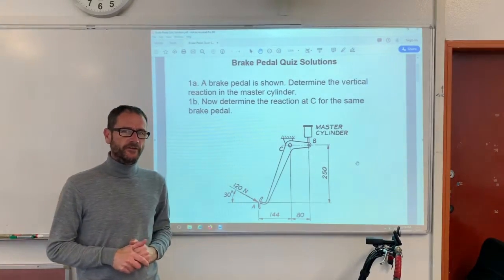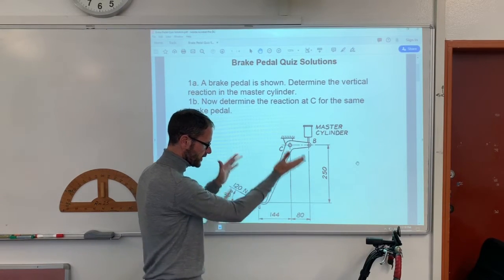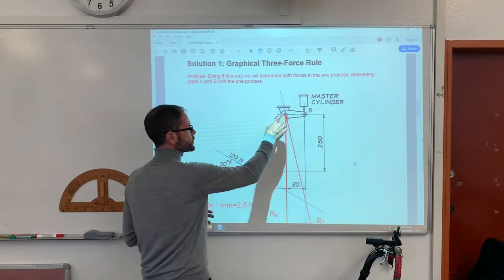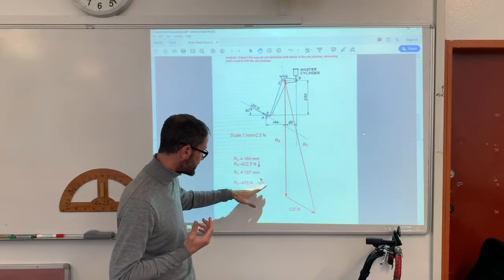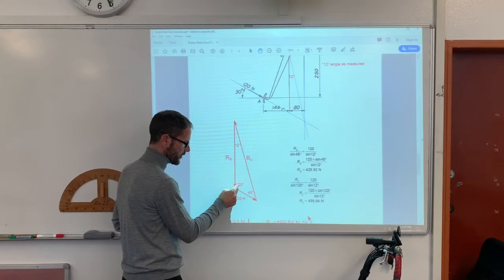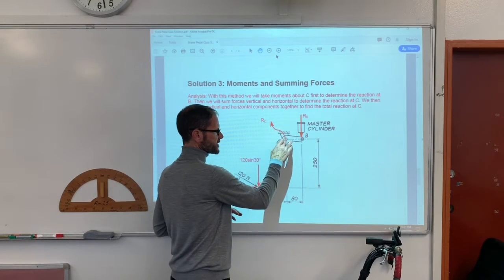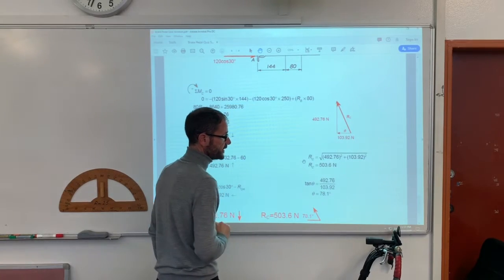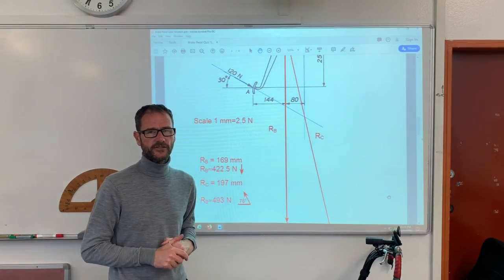Three-Force Rule - Brake Pedal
This video explains how to solve an engineering mechanics problem that involves three concurrent forces on a brake pedal; a quintessential three-force rule problem. Both graphical solution and analytical solutions are shown. This video is targeted at students studying Engineering Studies in NSW.